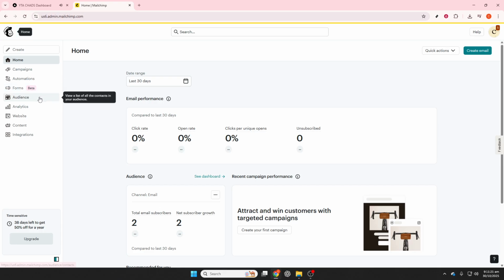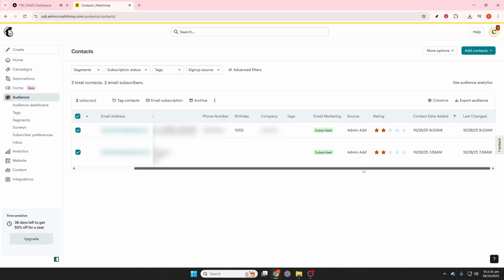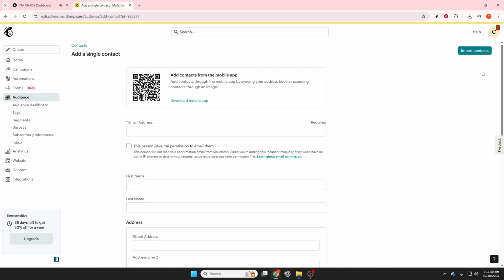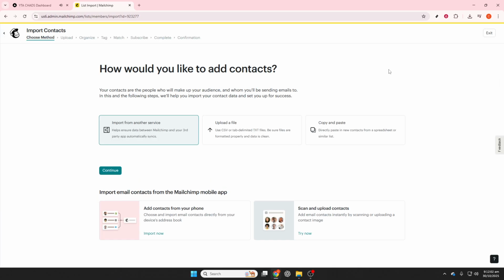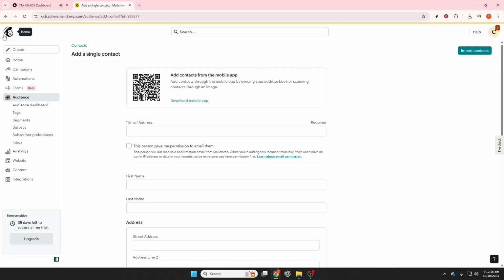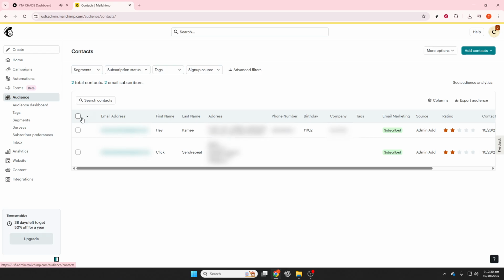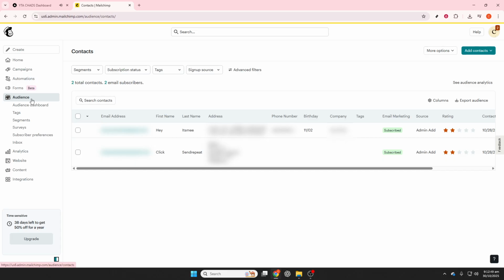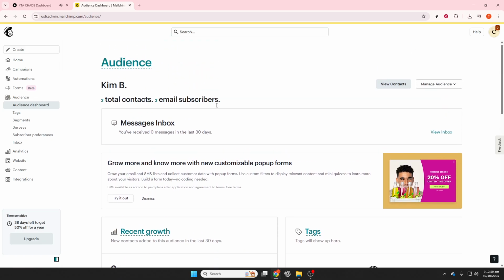👍 How To Combine Complex Audiences In Mailchimp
Are you running multiple audiences in Mailchimp and seeing your bill go up? It's time to consolidate! Mailchimp strongly recommends using one primary audience with Tags and Segments to save money and simplify your marketing.

This detailed, step-by-step tutorial will show you the only way to merge your complex, multi-audience setup into a single, organized master audience without losing critical data like GDPR consent, sign-up dates, or your all-important contact history.

We will guide you through the manual CSV export/import process, which is the gold standard for combining lists, keeping all your valuable subscriber data intact.

In this essential Mailchimp tutorial, you will learn:

⚠️ The Critical Warning: Why you should never use the "Combine Audiences" tool on complex lists (and what data you'll lose if you do).

💾 Backup First: How to export and back up all your campaign reports and audience data before you begin.

🏷️ The Tagging Strategy: How to create tags to identify where each contact came from (e.g., OldList_Buyers, OldList_Leads).

⬇️ Export & Import Process: The manual, safe method of exporting each audience's CSV and correctly re-importing it into your master audience.

🧹 Cleaning Up: Safely archiving and deleting your old audiences to reduce your contact count and monthly bill.

🎯 Next-Level Segmentation: Using your new tags to create powerful segments for targeted campaigns.

Don't risk losing your GDPR compliance or doubling your bill! Follow this guide for a seamless, professional consolidation.